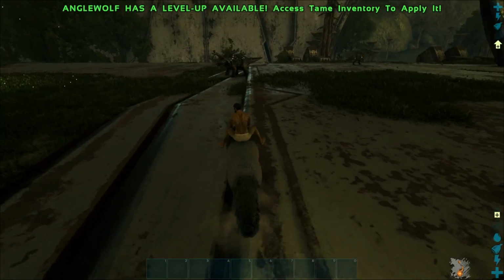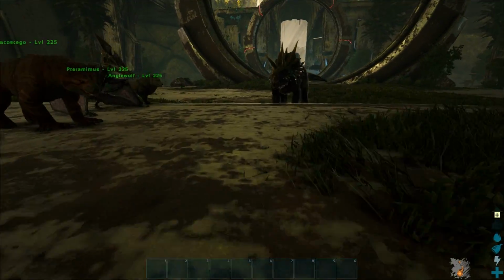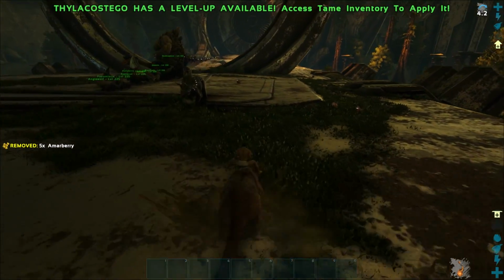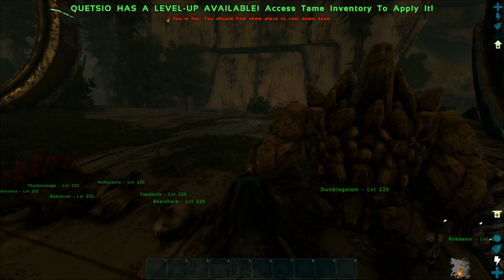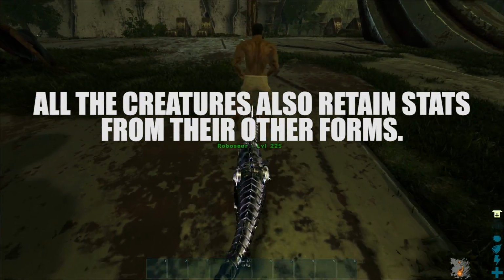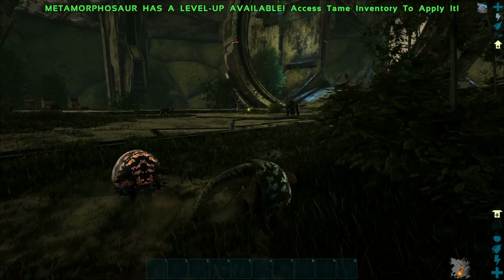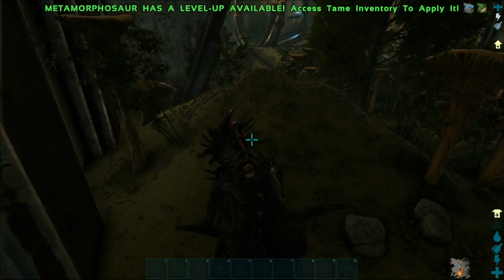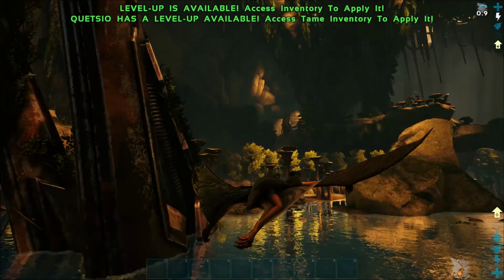THIS IS UNBELIEVABLE... Transformounts Mod - ARK Modded | Aberration Gameplay